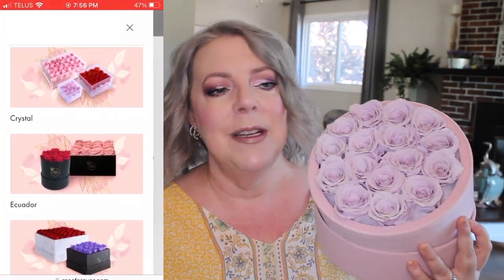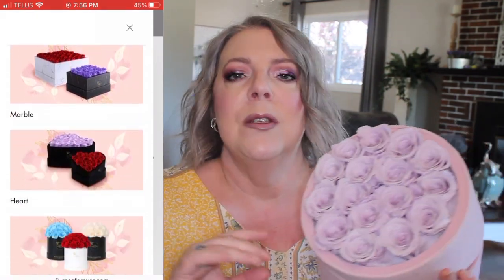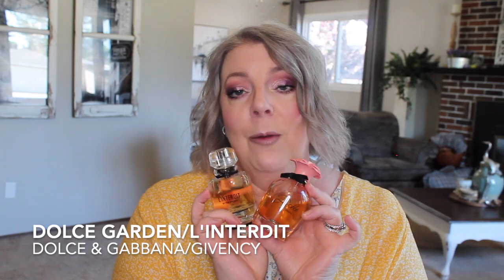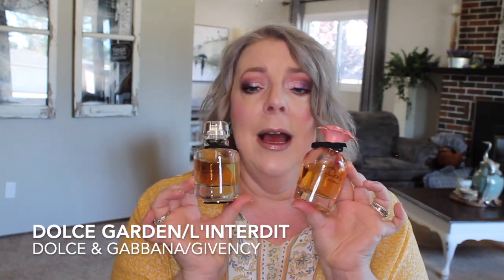FANTASTIC Perfume Layering Combinations!!! | Weekly Fragrance Rotation | What Perfumes I Wore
I have some AMAZING layering Combinations for you this week!!!  All I can say is that this week, I LOVED MYSELF an AWEFUL LOTE!!!  lol! :)

Get $20 off with code: MariaCollett20

PERFUMES MENTIONED:
Dirty Mango (Not available)
Nivea Apricot, Mango, rice milk
Dove Exfoliator
Body Shop Mango body yoghurt
call me by your name

fragrancebuy.ca
perfumeonline.ca

*Rose forever bouquet was kindly gifted.  All opinions are my own.  If I ever have a sponsorship or have been sent product, I will inform you.